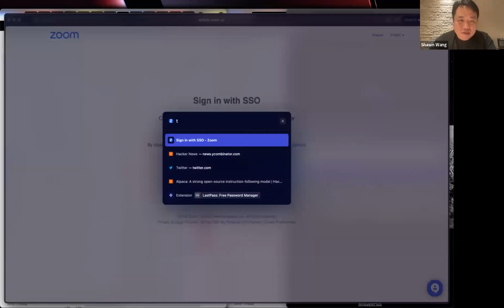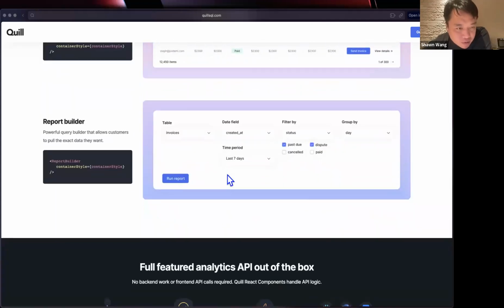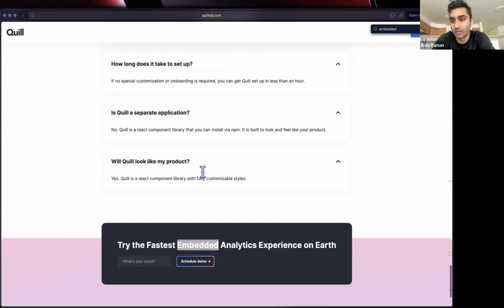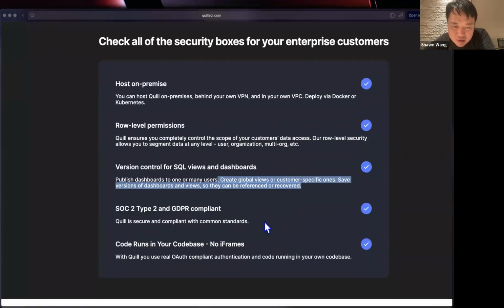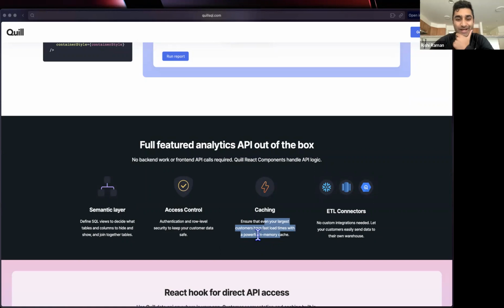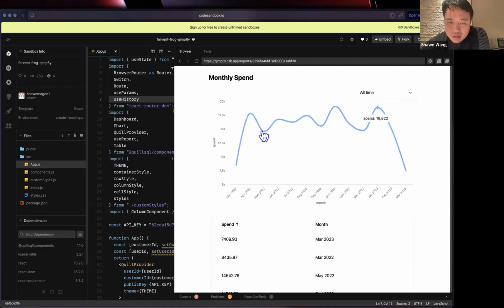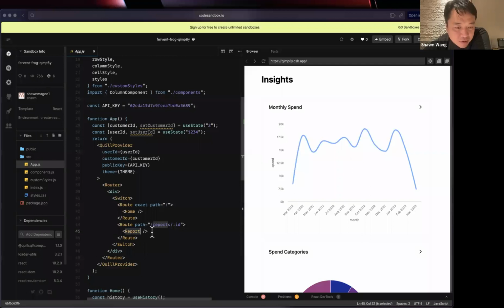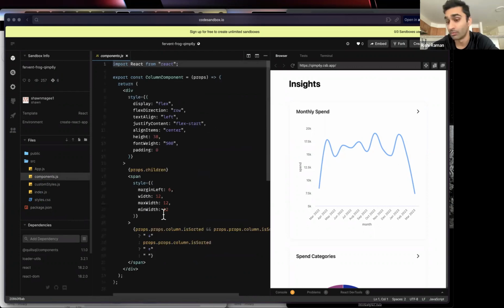QuillSQL feedback w/ Rishi Raman (unlisted)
QuillSQL feedback w/ Rishi Raman